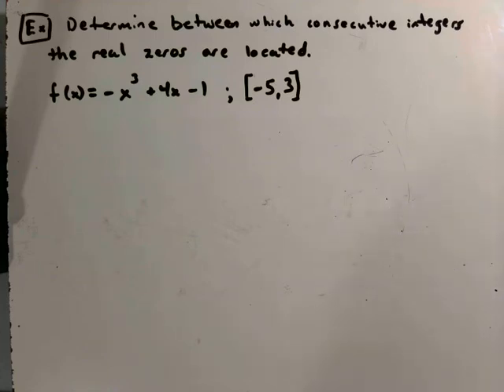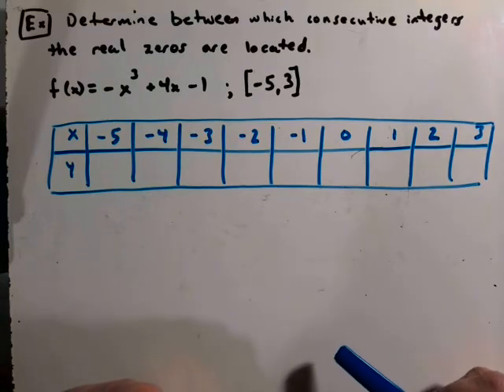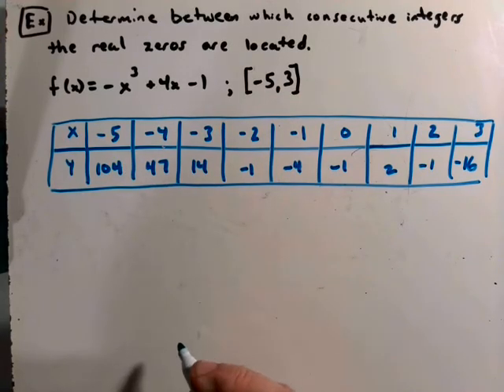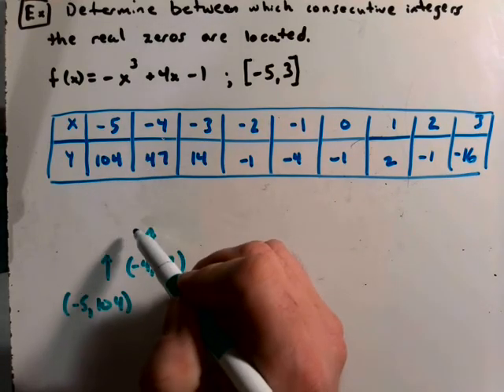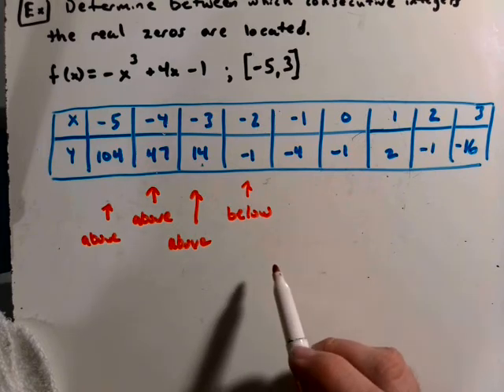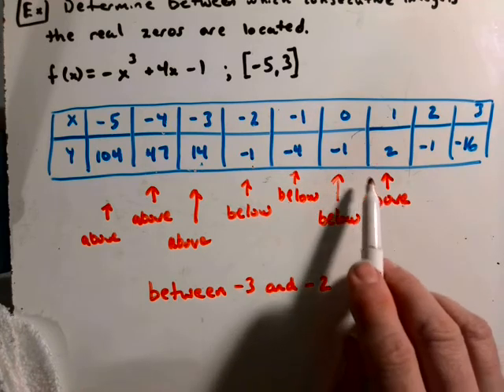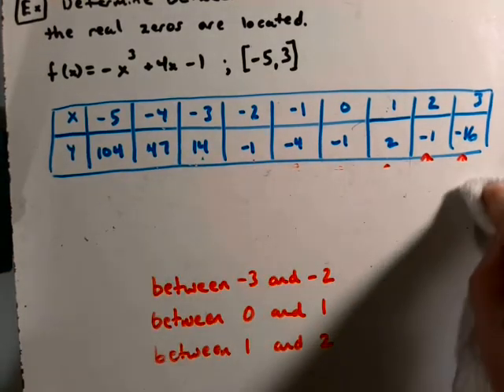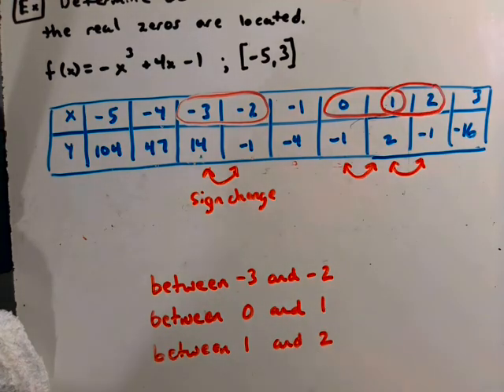PC 1.3 Day 1 Ex1a